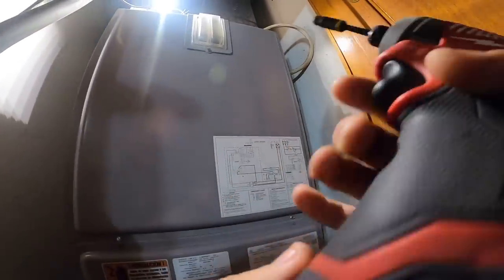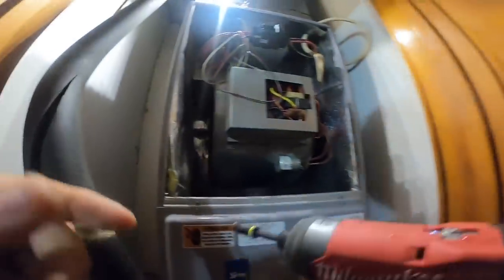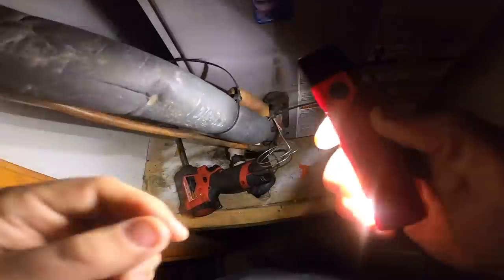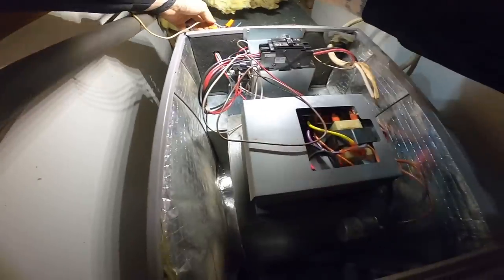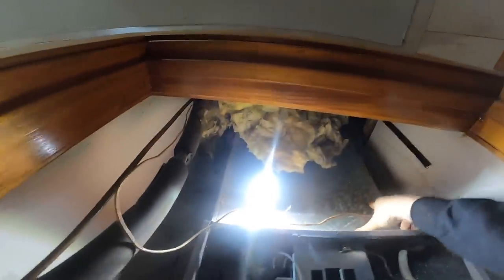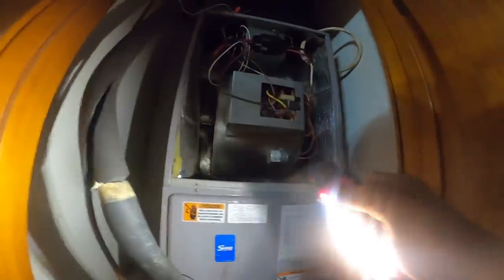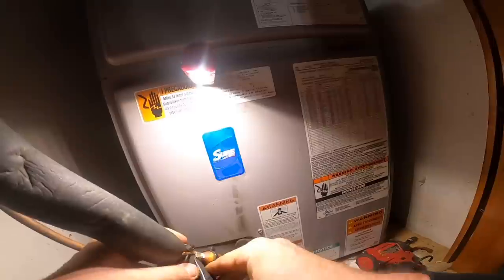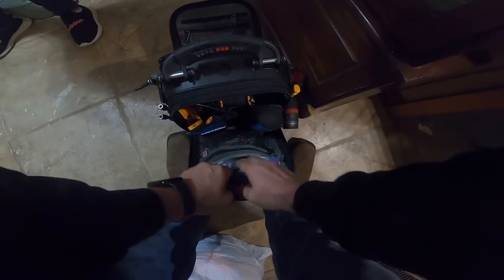Horrible Hack Job/One Of The Worse I've Seen